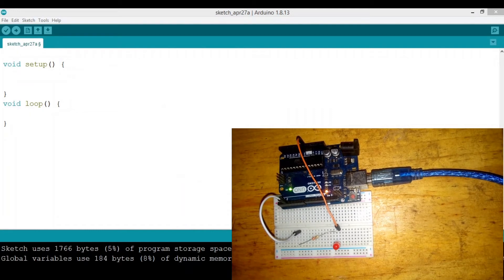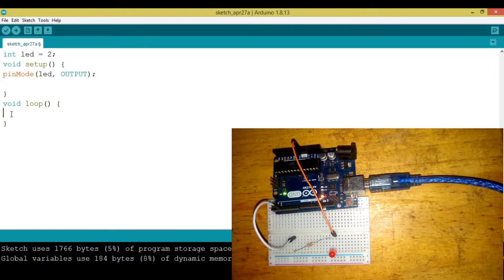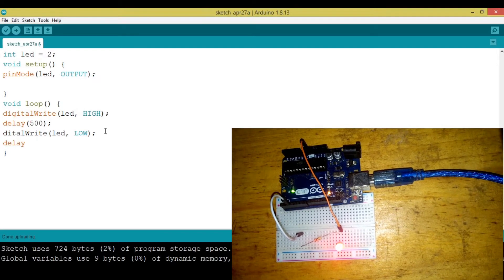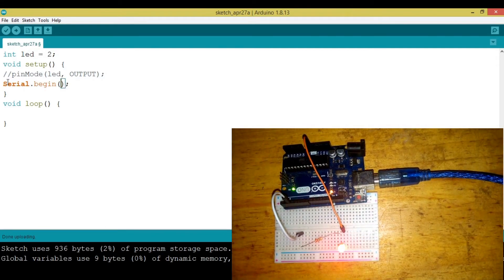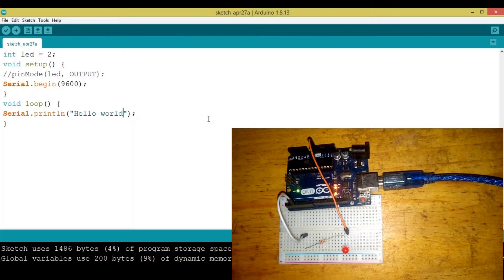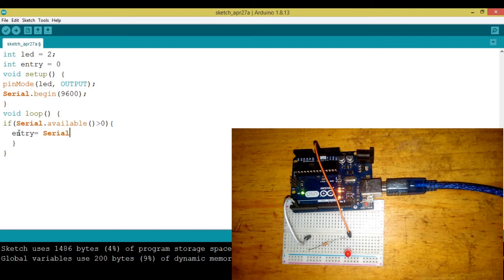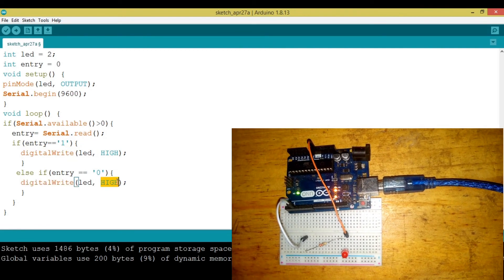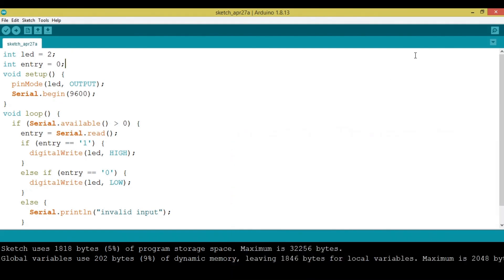control Led from serial monitor using arduino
in this video we learn how to use the arduino ide serial monitor to control a light emitting diode (led), we also learn how to display using arduino ide serial monitor